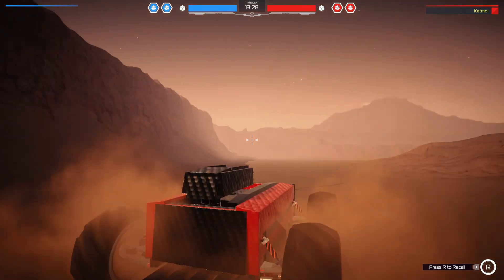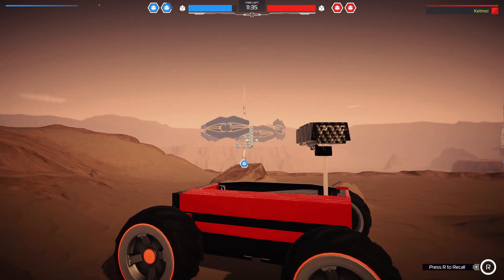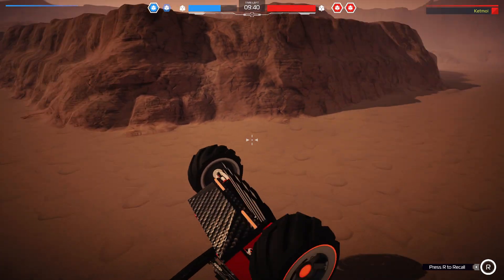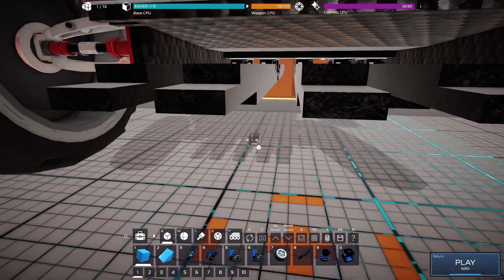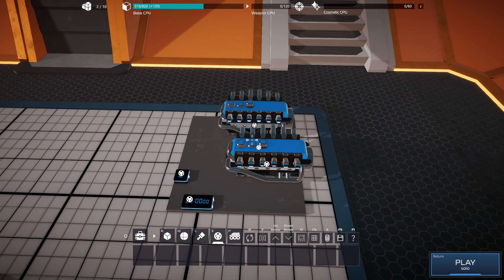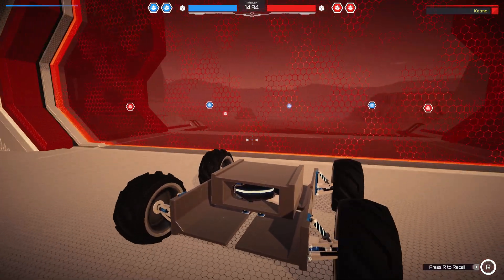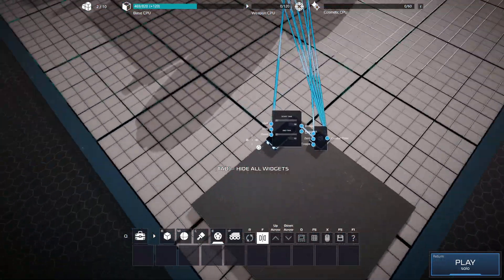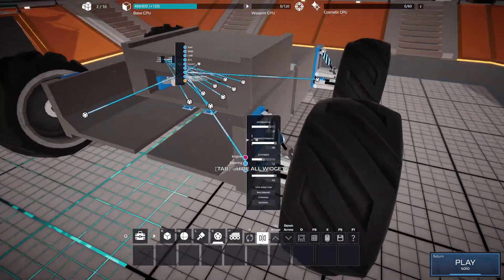Hopper class robot in Robocraft 2! How and why.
A robot that can jump
Why you want one and how to make one.

I also want to credit Philip with a build called leapfrog over at the Robocraft 2 discord
A lot of the discussion in that thread, both his and other players replies helped me improve my build
The little detail to retract the "flaps" before hitting the ground for some extra jump height was for example from the discord member ECYsh364

Credit where credit is due right? :)